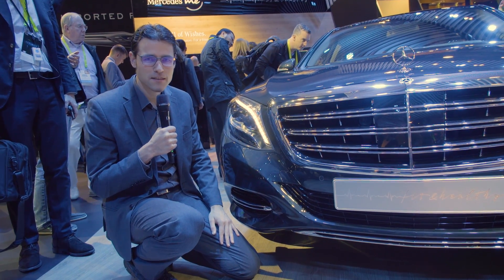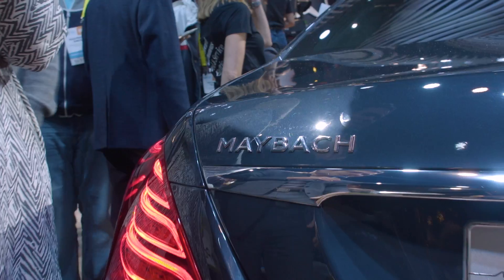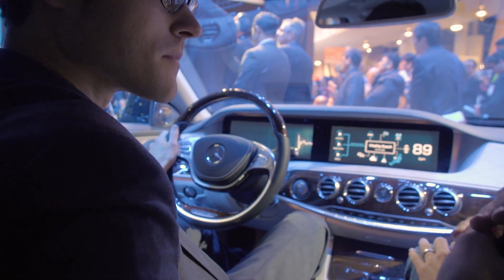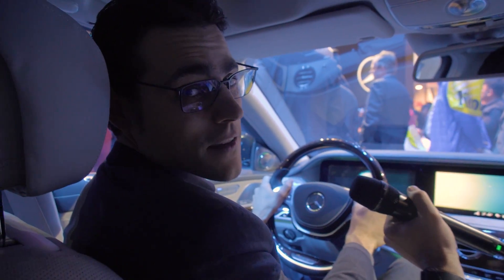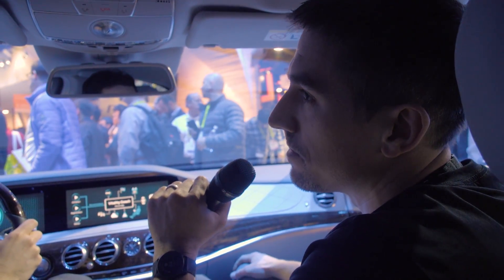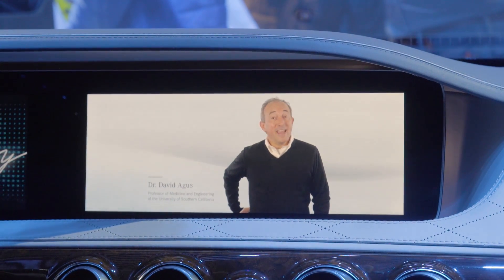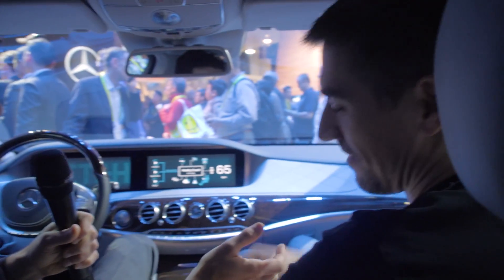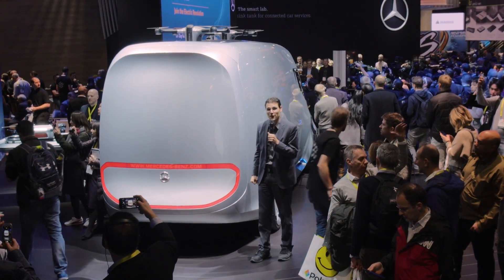Mercedes-Maybach S500 review CES Fit & Healthy concept Sound Massage - Autogefühl